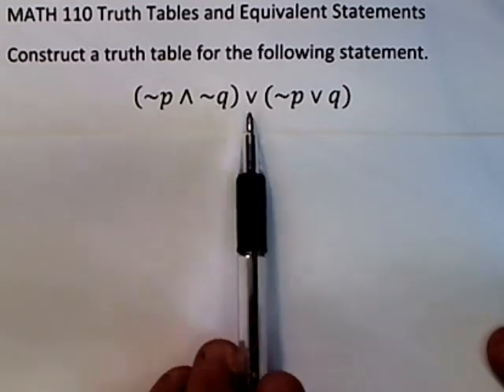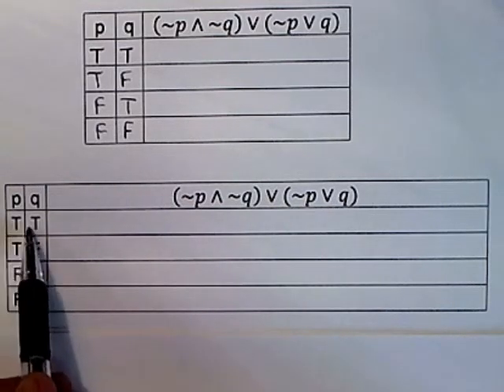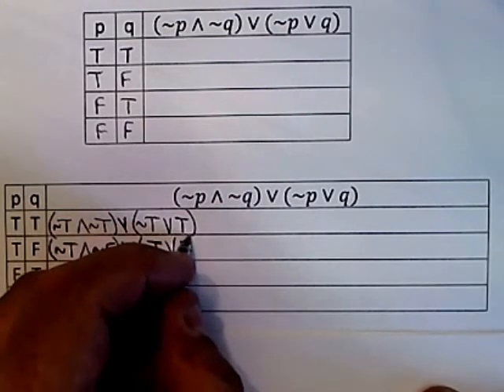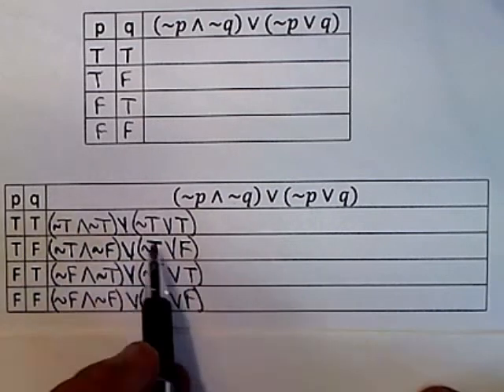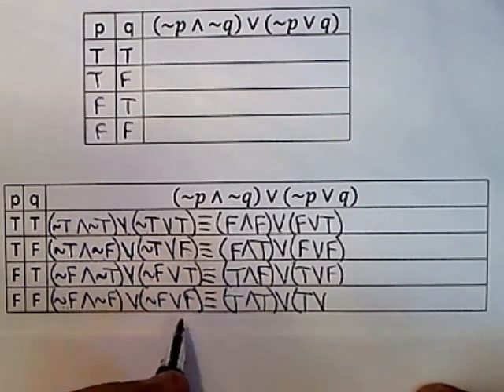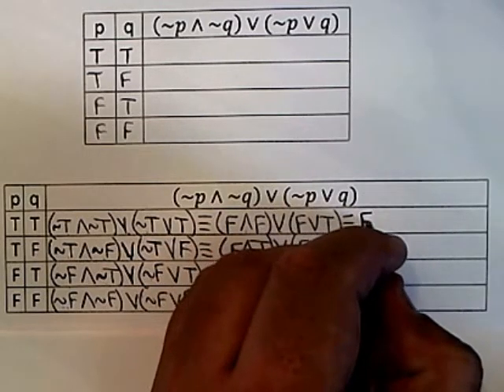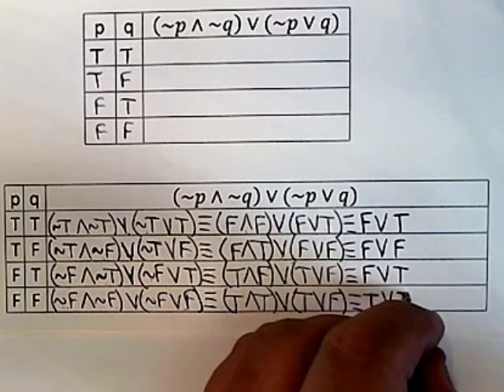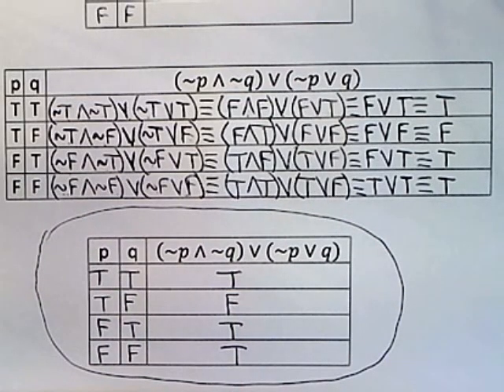Truth Table Example